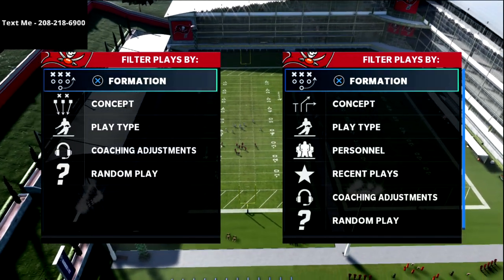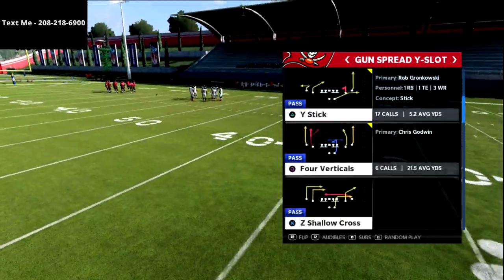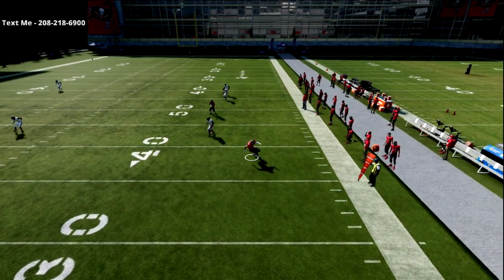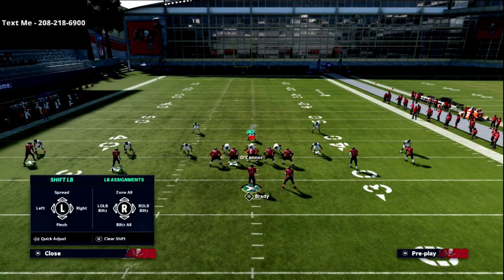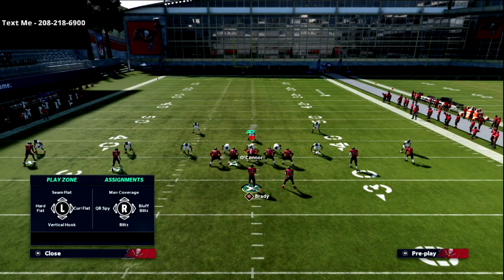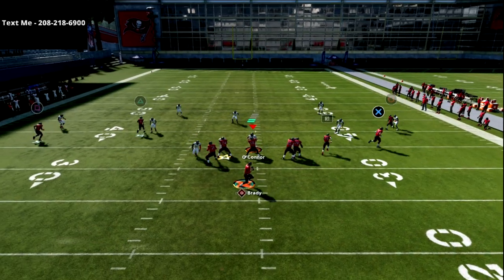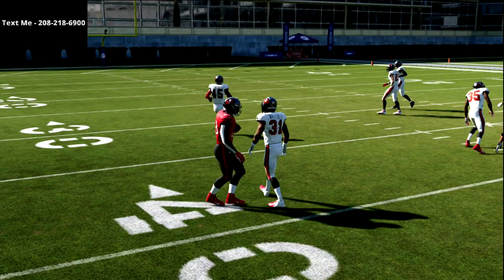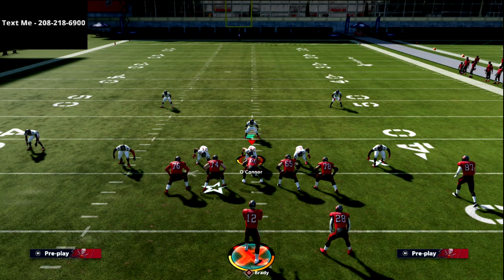Madden 21 - This Passing Concept Will Change The Way You Attack Zone In Madden| Madden 22 Camp